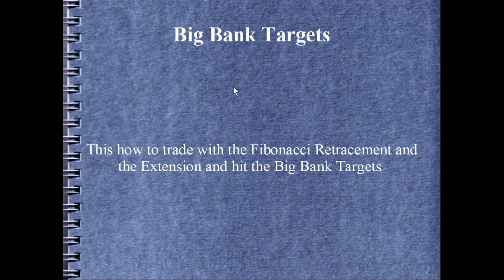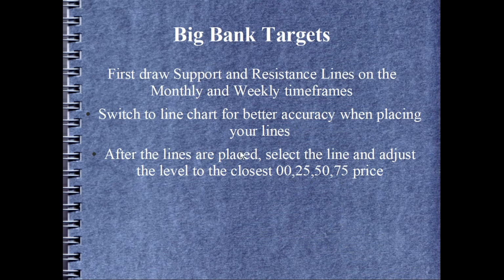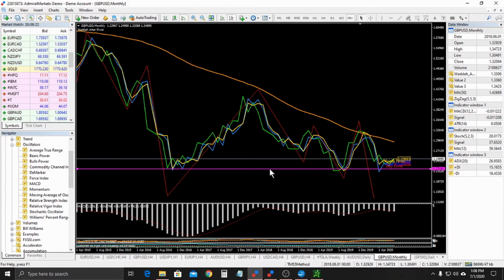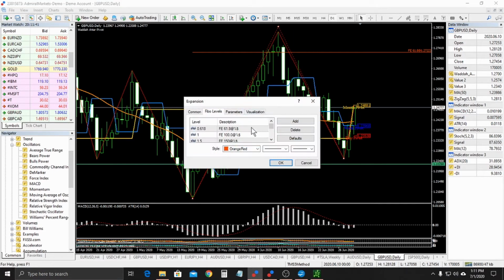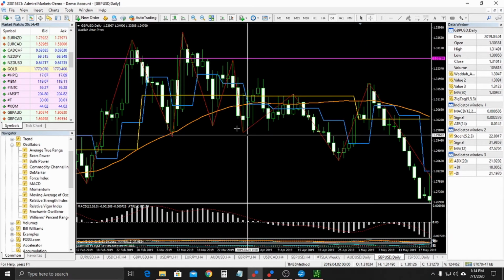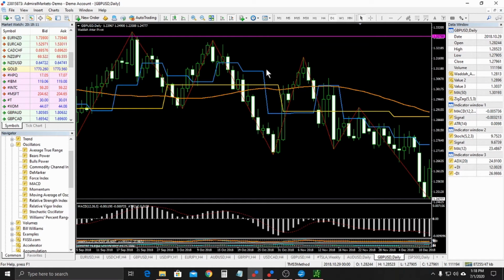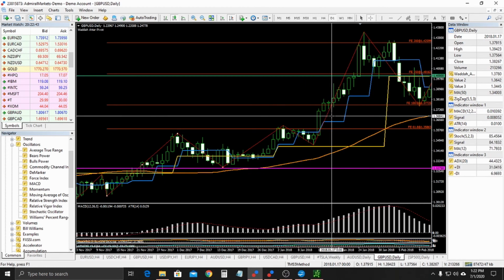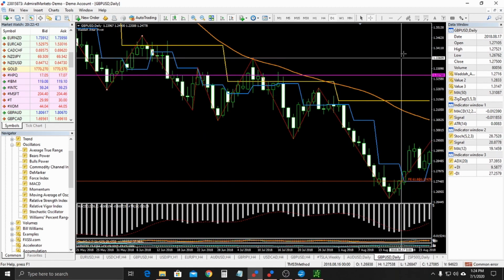The Big Bank Targets - How to Use Fibonacci Extensions and Retracements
Here is where I give a high probability technique of placing take profits targets using the Fibonacci extension and the retracement